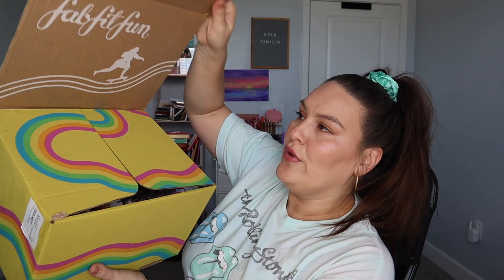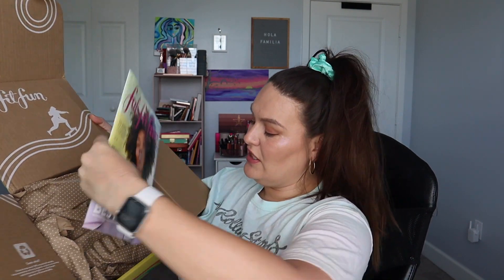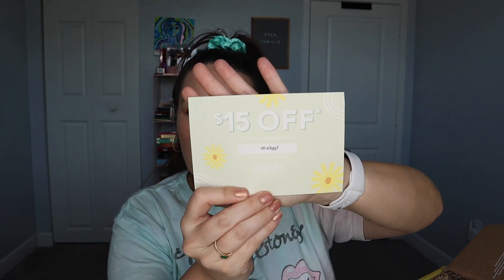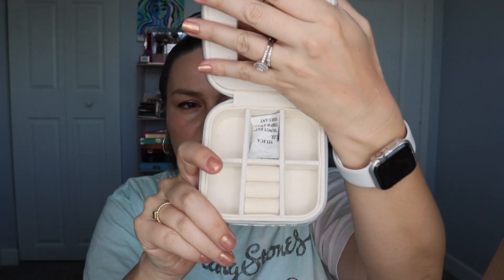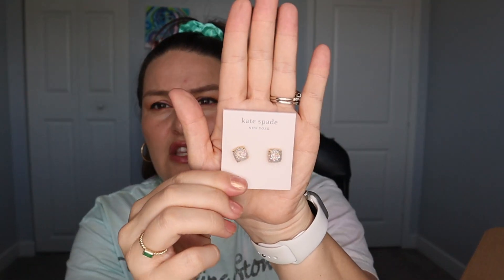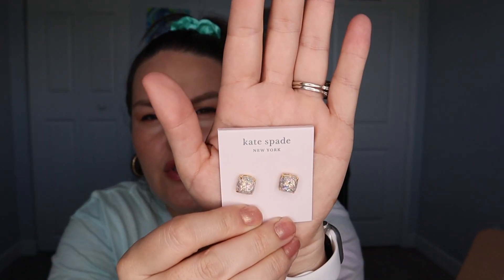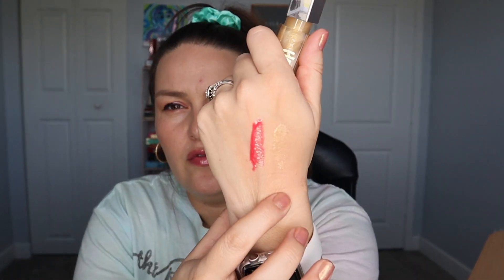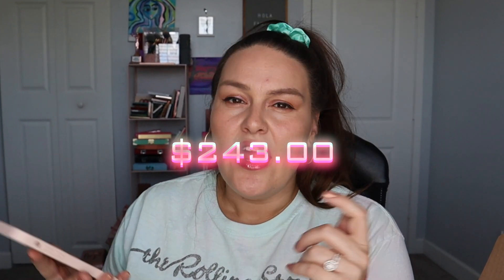FabFitFun Spring 2022 Unboxing | Is Fabfitfun Worth It? | Spoilers and Review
Hola familia ❤
In todays video I will be doing an unboxing and review on FabFitFun Spring box for 2022. If you don't know what FabFitFun is, it is a quarterly subscription box that includes 6-8 full sized items pertaining anything from lifestyle, to beauty, self-care, and home decor. Unfortunately the prices for this sub box have gone up this year. Now you can get a monthly subscription for $54.99 (4 times a year) or $199.99 for the full year. This Spring box included 6 full sized items retailing at a total of $243.00. This is not a bad deal at all, but is it worth it? Make sure to watch the video and find out. Let me know what you guys think. Don't forget to check out the links below to get $15 off your first box or to check out the site.
Muchas Gracias :)

$15 OFF Your First FabFitFun Box Here:
s6-a3gg7